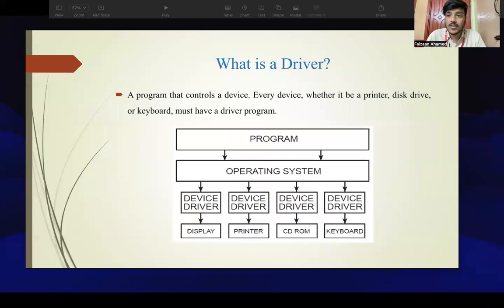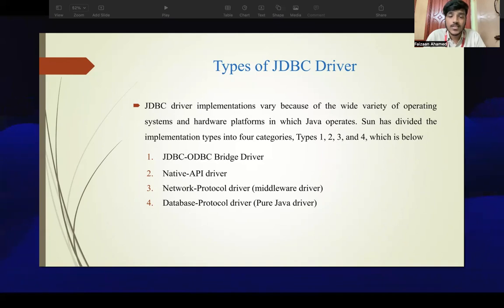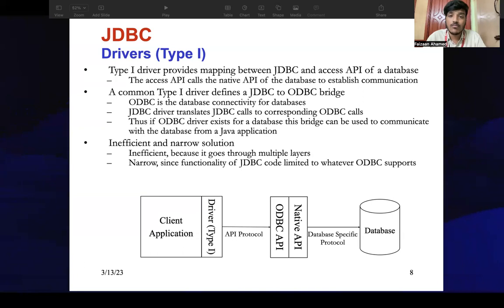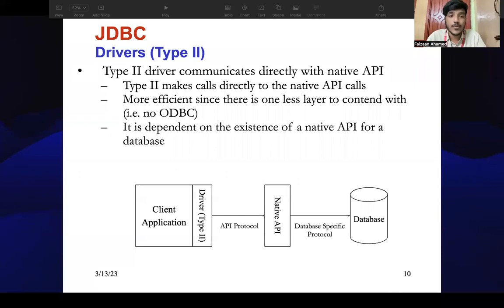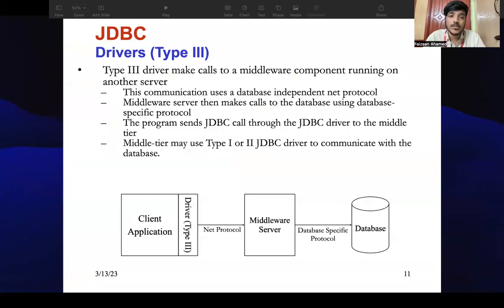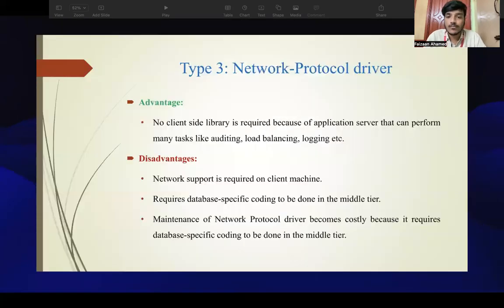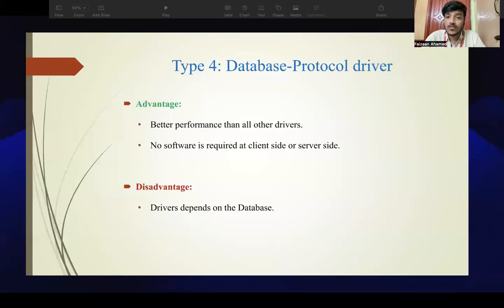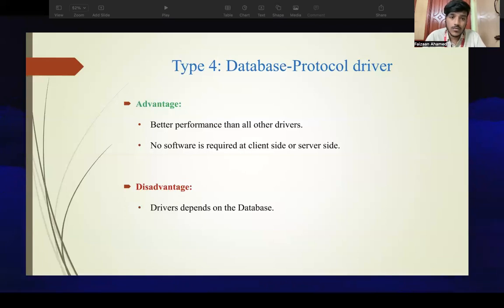Intro to JDBC drivers and types of JDBC drivers